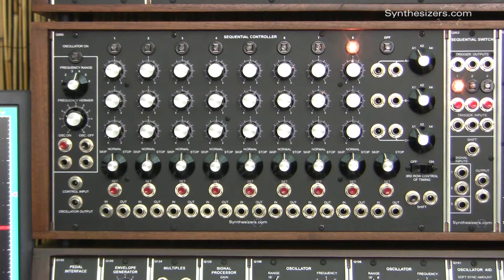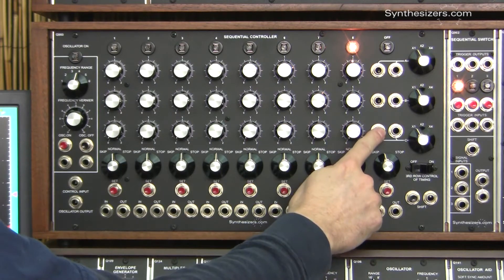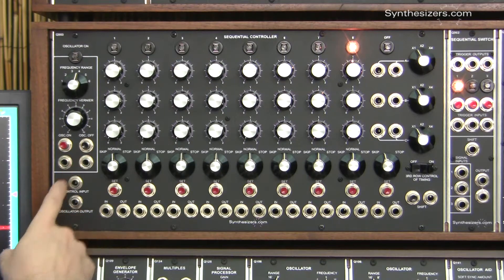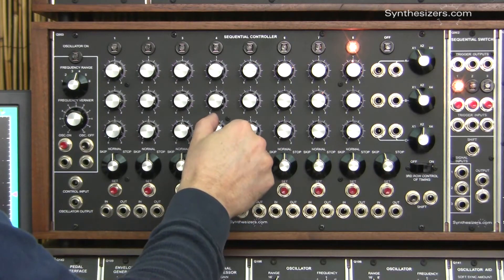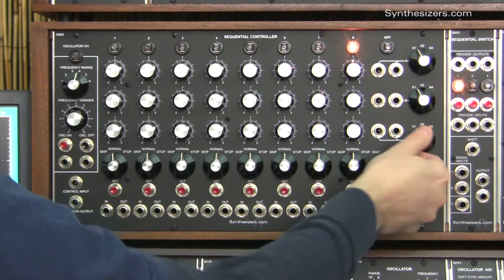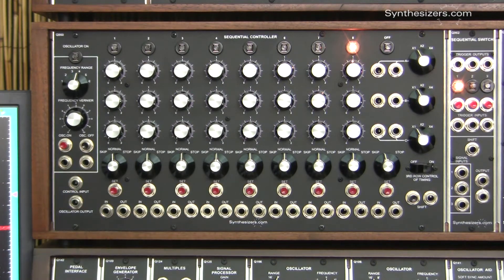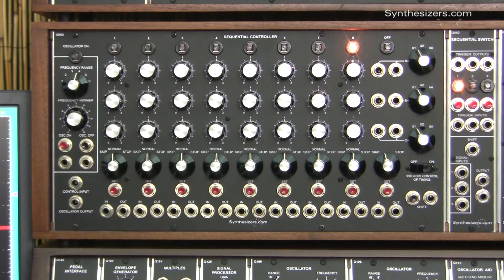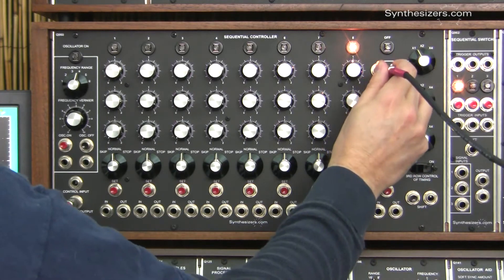Q960 Sequencer 3RD ROW TIMING tutorial - Synthesizers.com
Use the 3rd row on a Q960 Sequencer to control step timing on a Synthesizers.com modular synthesizer.